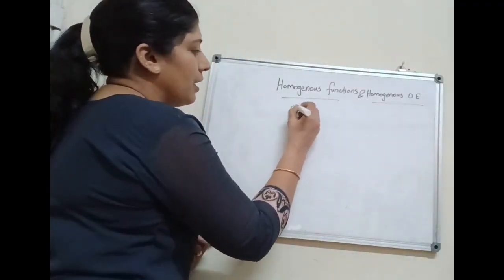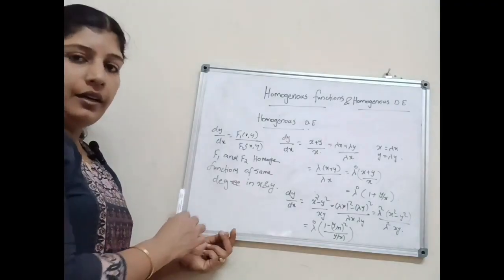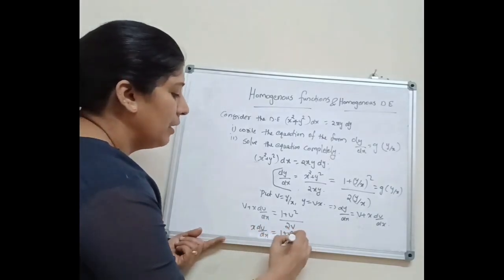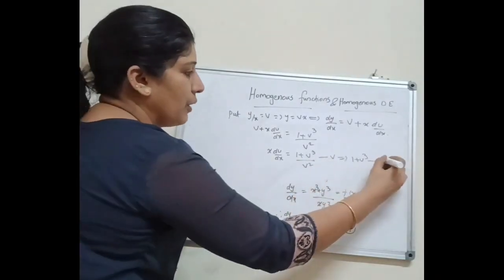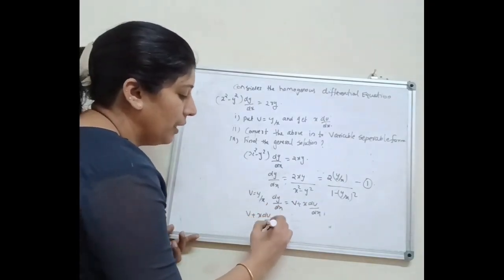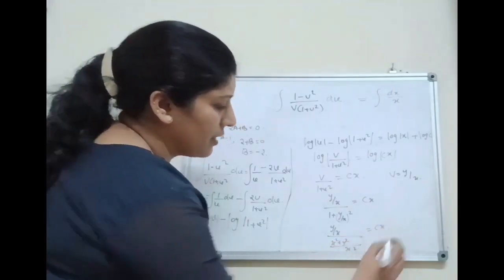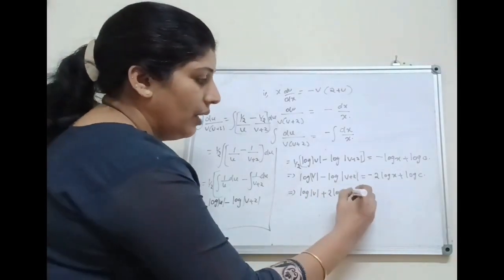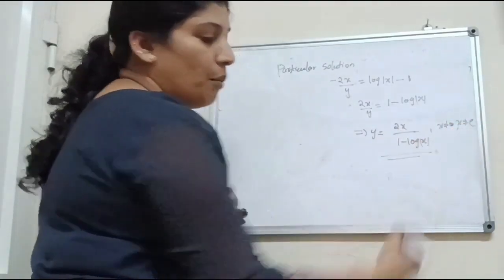Differential Equations Part 3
Differential Equations Part 3 #Definition of Homogeneous functions and Homogeneous Differential equations ## Solving the Homogeneous Differential equations##